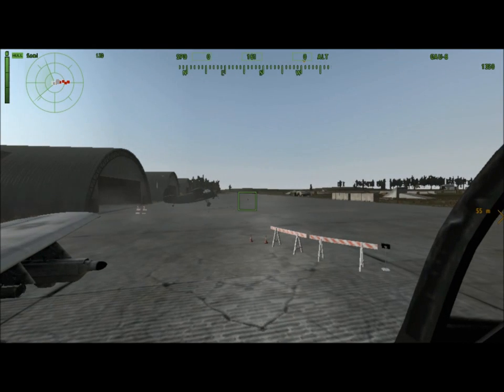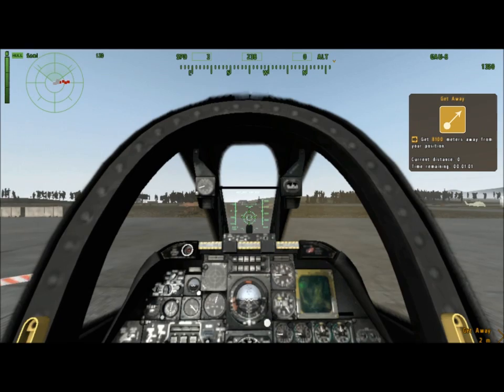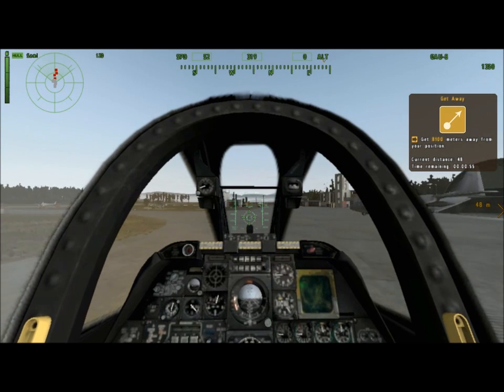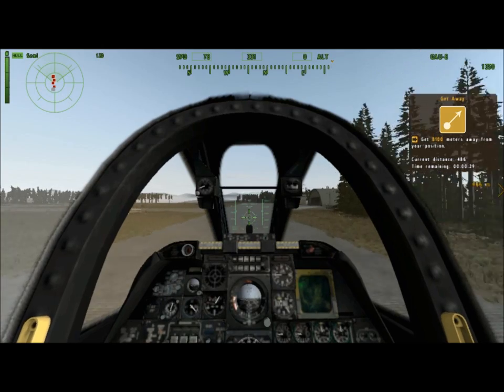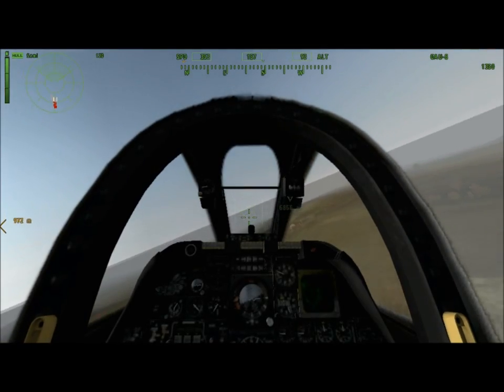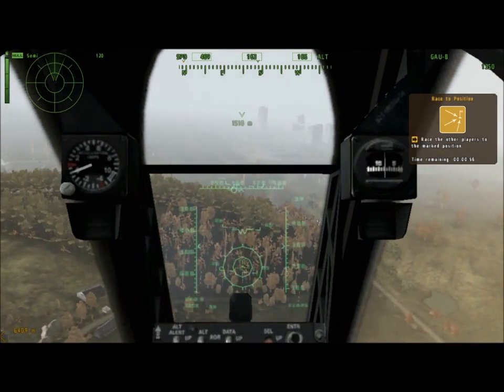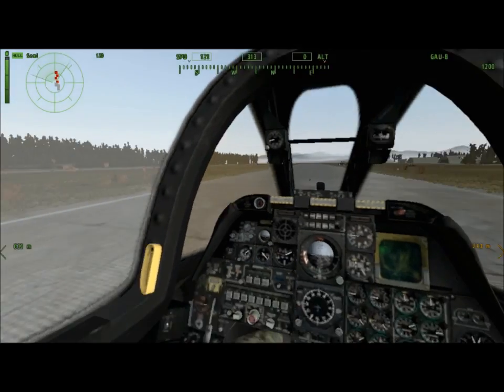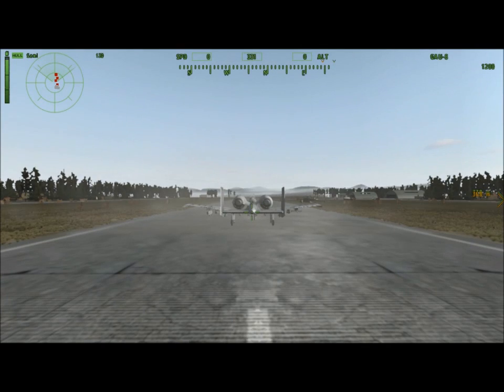Fixed Wing Flight Tutorial (Arma 2: OA)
In this first episode of my new Arma 2 Vehicles Tutorials I go over the basics of fixed wing (plane) flight.

Q - Start engine, accelerate
Z - Brake
WASD, arrow keys - Control flight
X - Rudder right
C - Rudder left

As always, comments, likes, and favorites are appreciated as it gives me feedback.